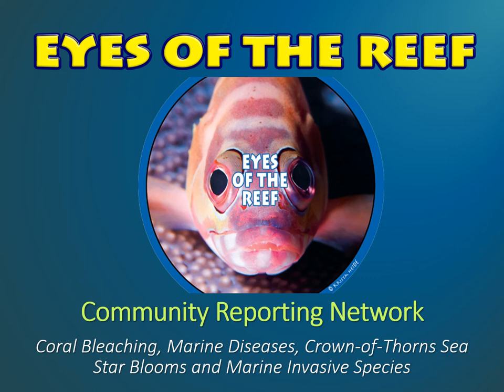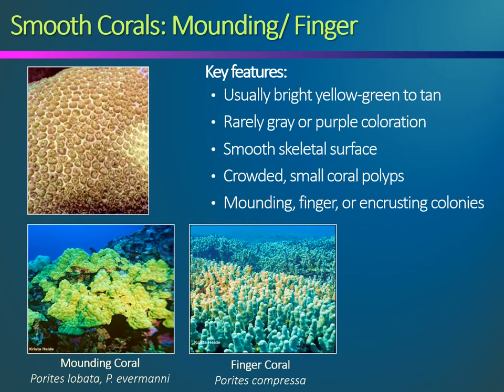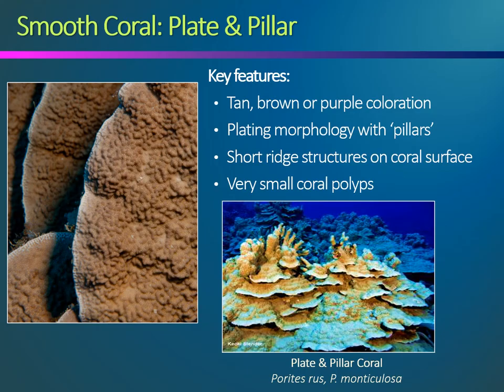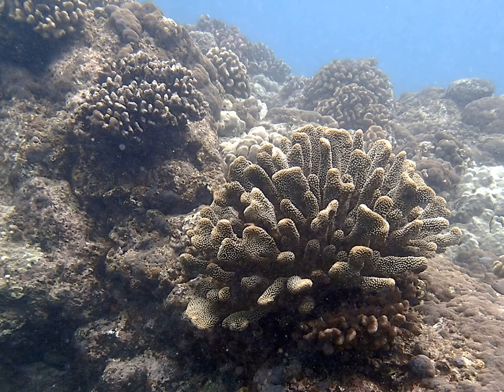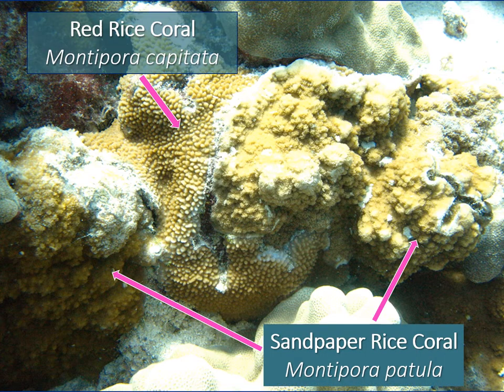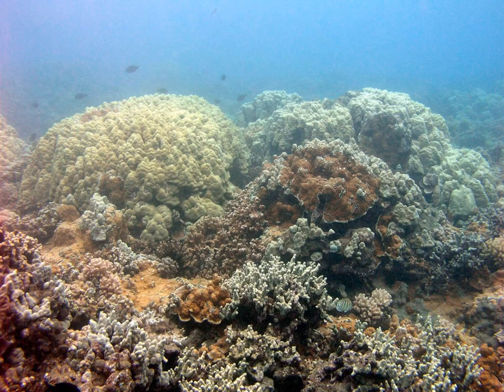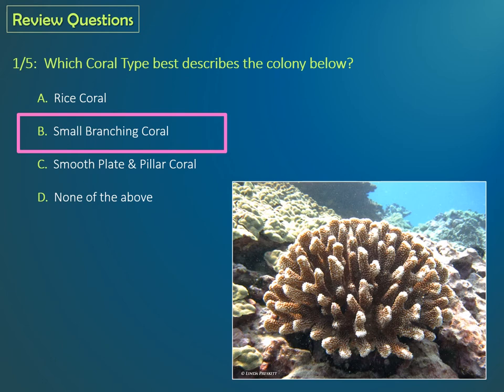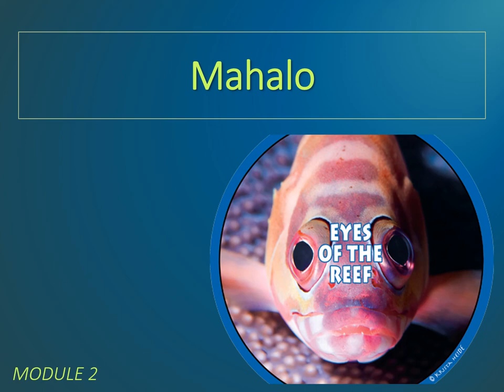Module 2: TYPES OF CORAL (Eyes of the Reef Hawai'i online training program)